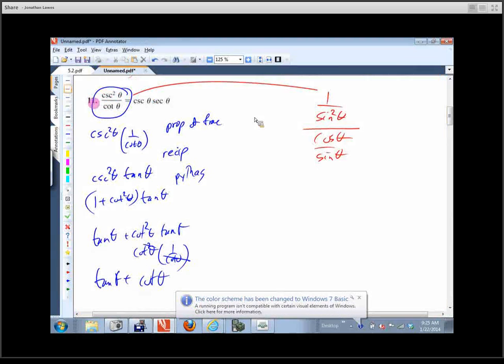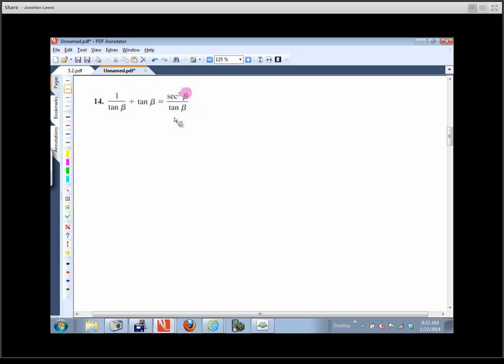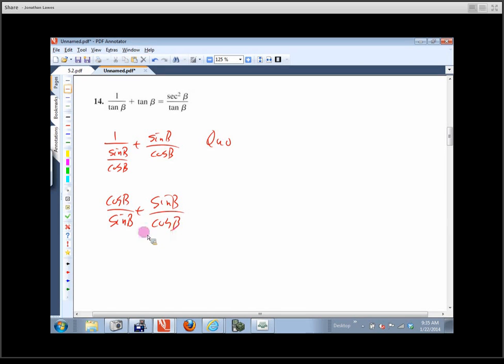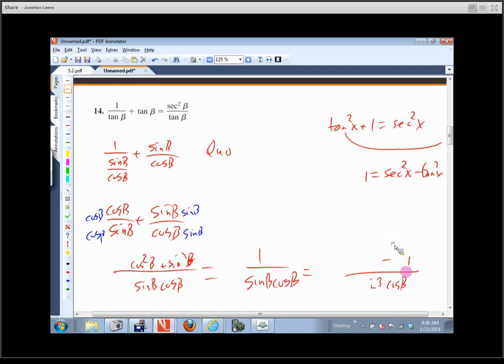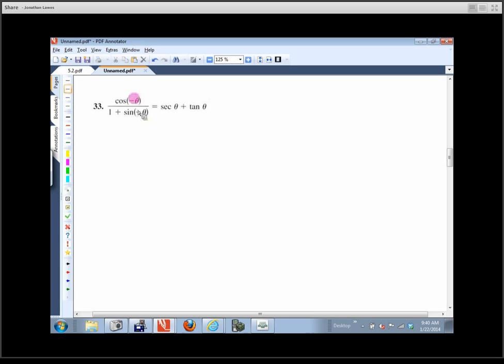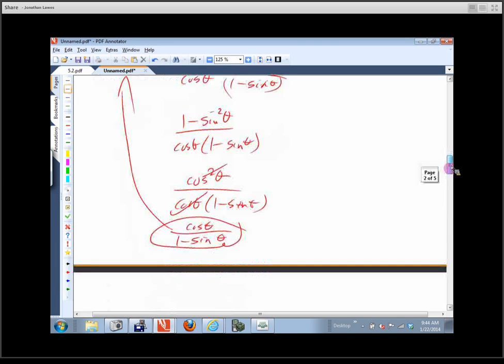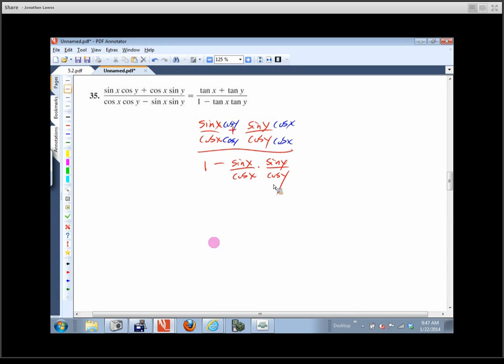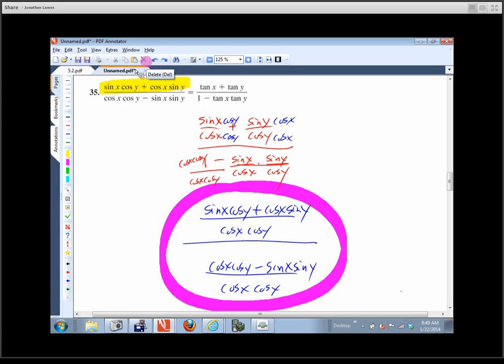5.2 Math 3 H - Verifying Trig Identities (PART 2 Various Problems)